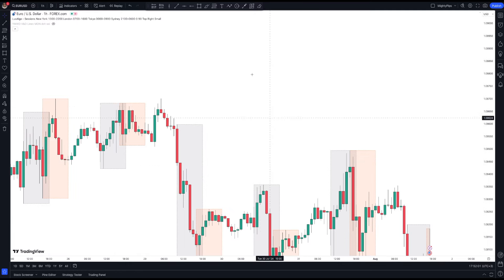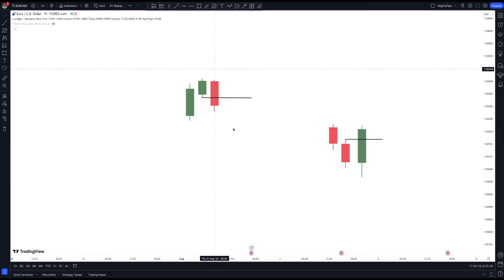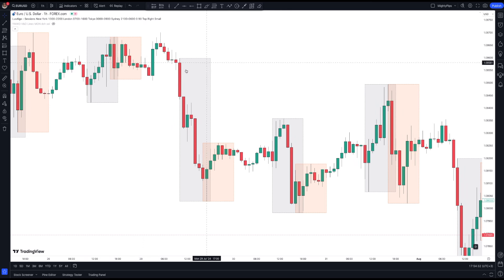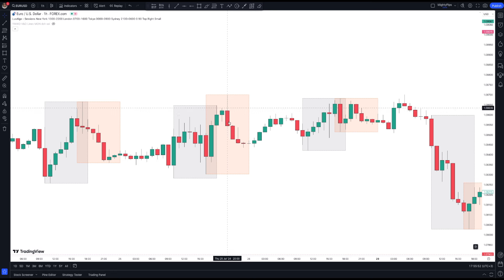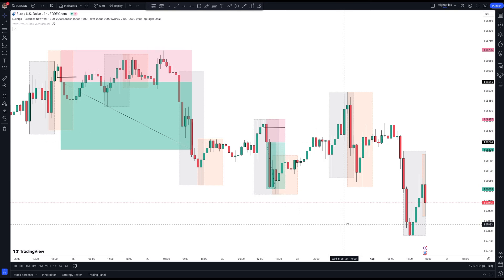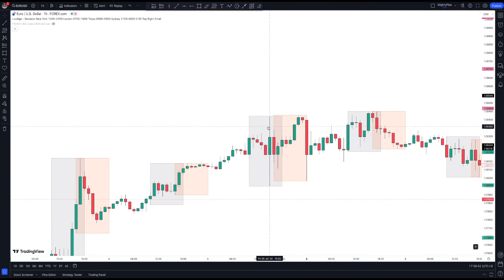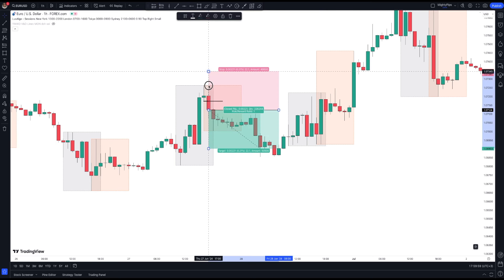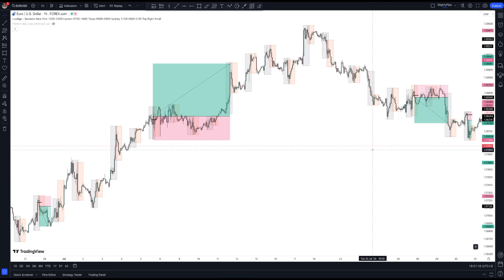Simple Forex Trading Strategy That Made Me A Millionaire Trader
In this video, I will show you a Simple Forex Trading Strategy That Made Me A Millionaire Trader be sure to follow all the steps to effectively use this Simple Forex Trading Strategy That Made Me A Millionaire Trader